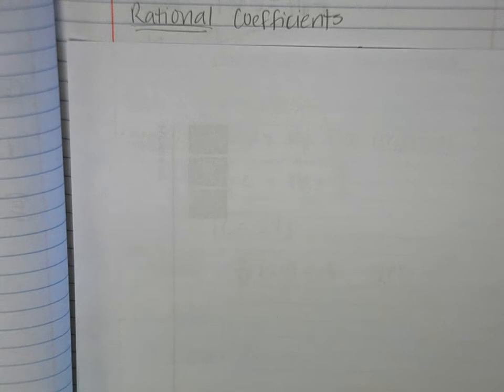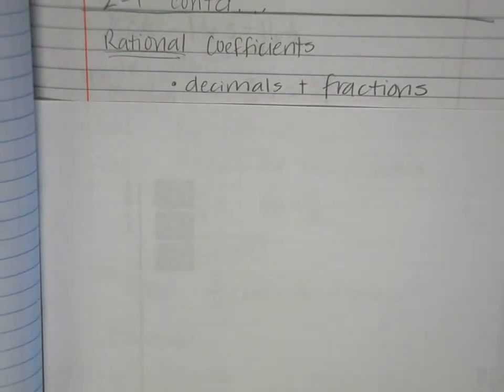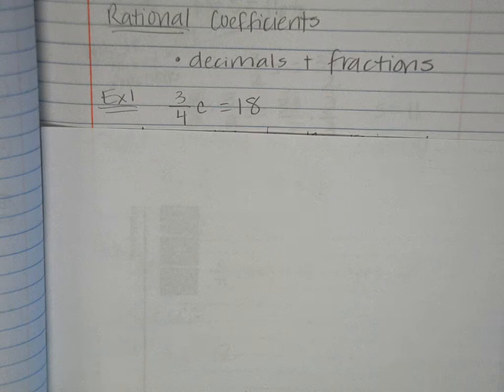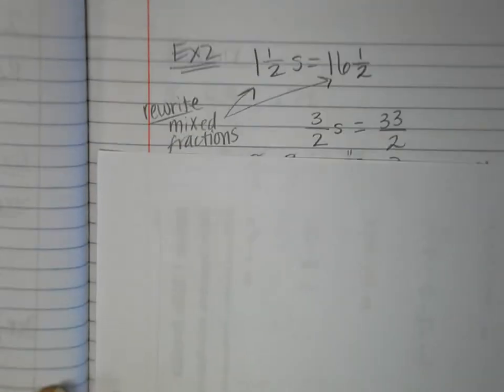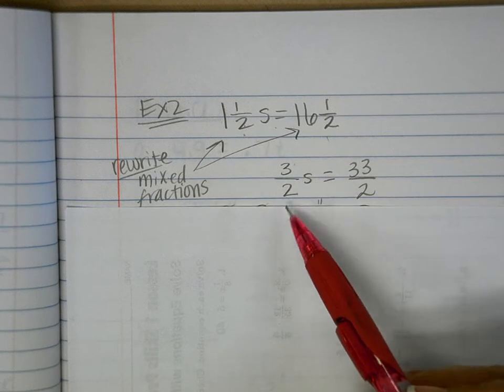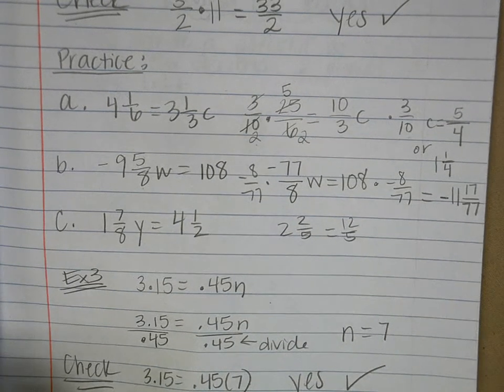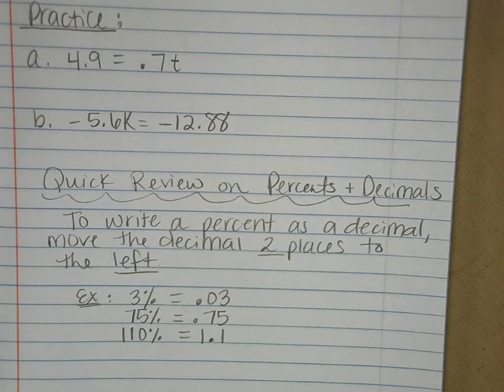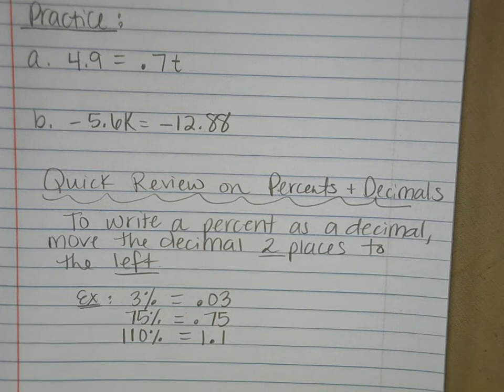Math 8 Ch 2 1 Cont'd Notes